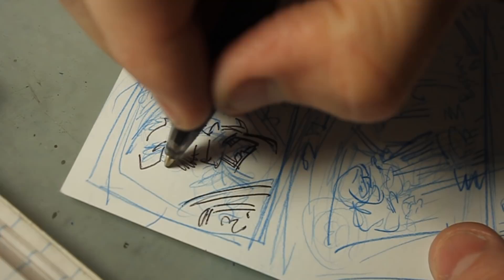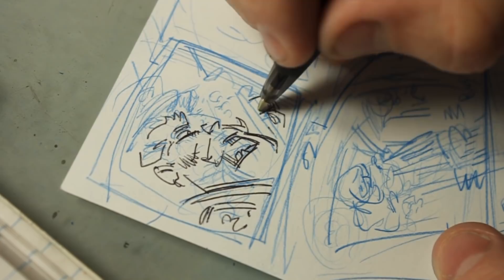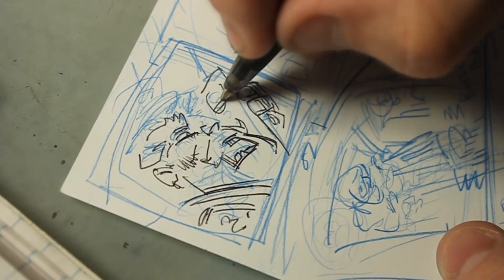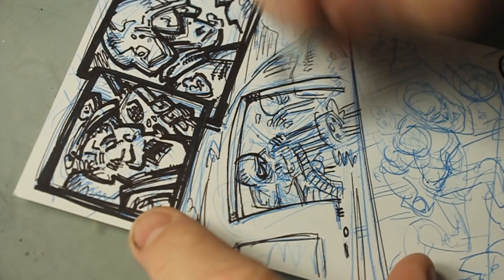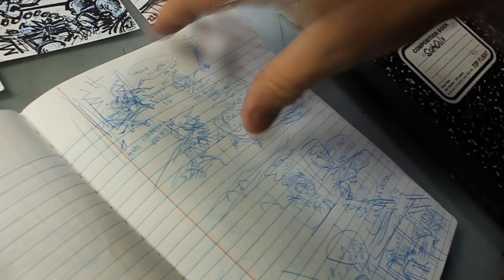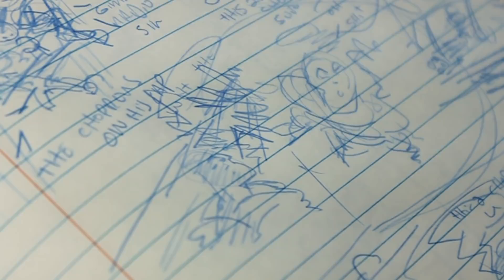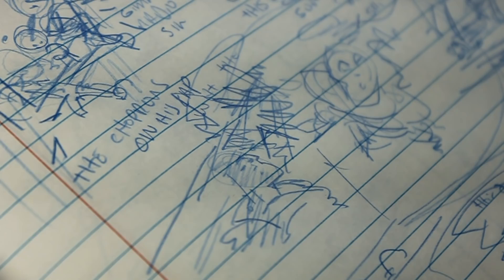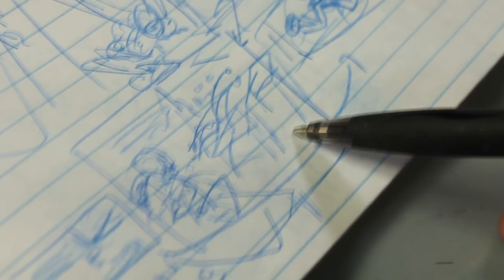How To Write Comics The Marvel Way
Artcast #587

In today's video I talk about the 'Marvel Method' a writing method created and used by Jack Kirby and Stan Lee to create someof the best comics ever made..

My comic, The Berserkonaut is still available through Indie gogo / InDemand ...

Join Pateon, and help me continue to bring great comics & animation videos to YouTube ...

JeffLafferty.net